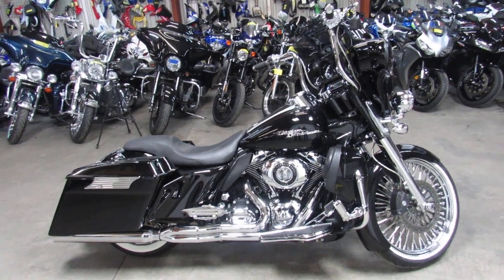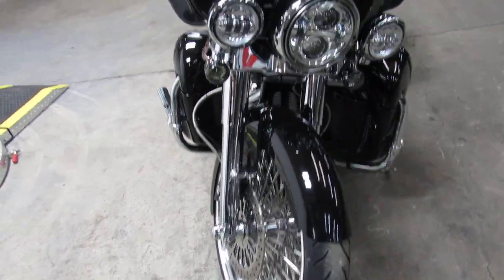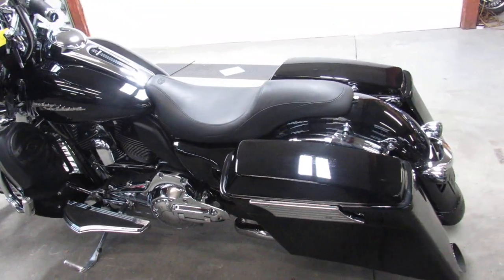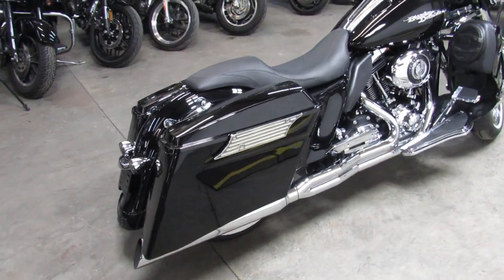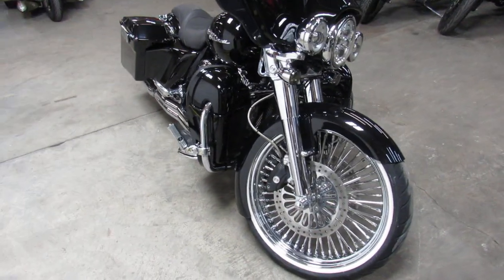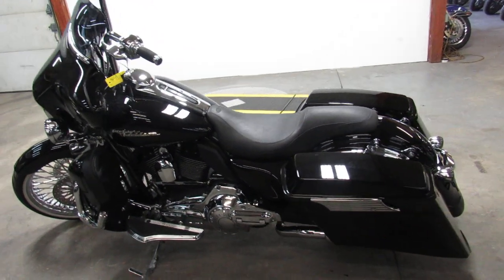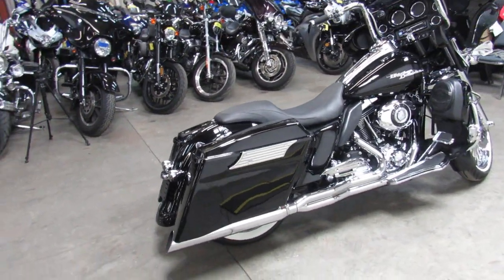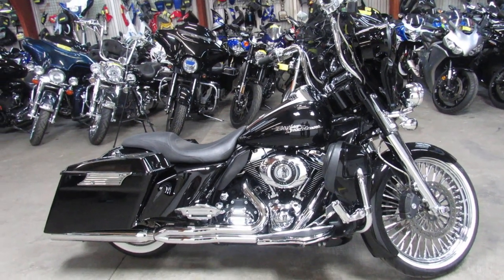Used 2010 Harley Street Glide for sale in Michigan U4600